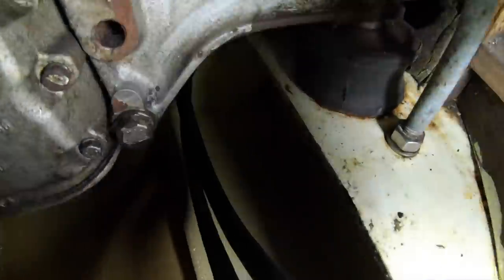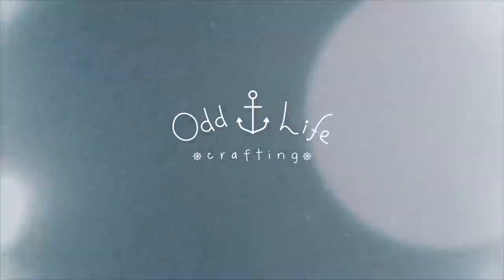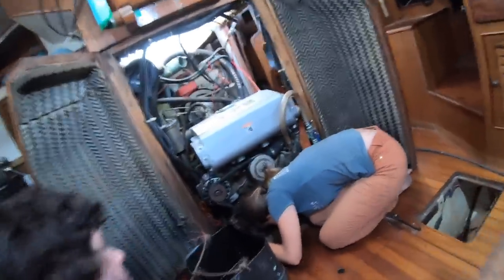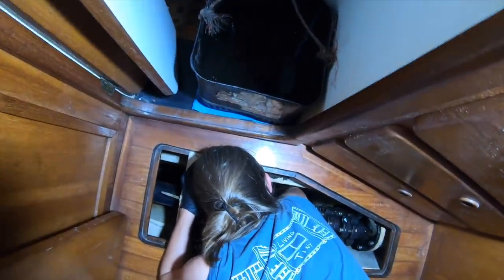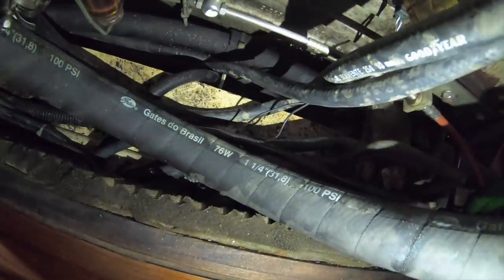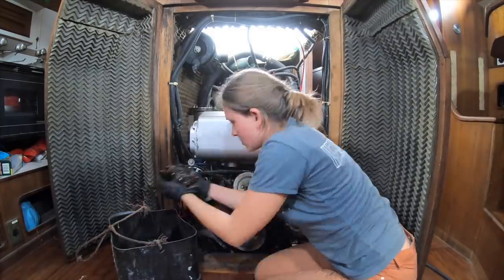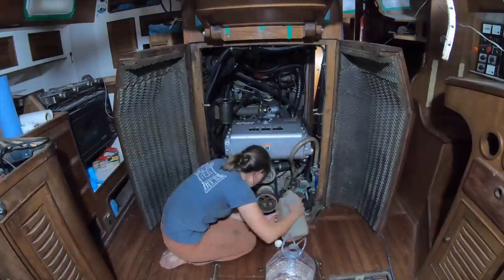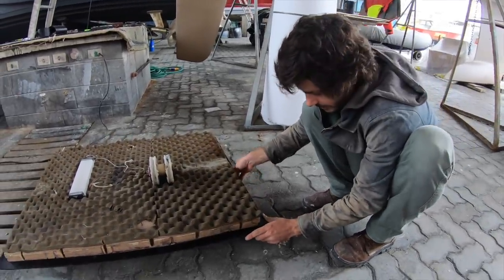⛵️We had a surprise with our engine bilge!! #110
After having the engine working properly it was about time to handle with some things related to the engine room. The jobs we have done this week were not the cleanest ones, actually one of the jobs were the stinkiest ones so far on the refitting of our sailboat.

Have you watched the video of our engine working after many years? If you haven't... here is the link to it

If you are new here... we are a Brazilian couple that have just bought a 44ft hot galvanized steel sailboat (Dinieper Tropic 1200) and is on the mission of bringing her back to life after 22 years abandoned on the hard. Once we are done, the plan is to sail her to our home town Florianópolis so we can finish building our land base, a Tiny Shipping Container House that we are building ourselves without any prior experience. Are you curious?

Musics on this episode:
Soul Slappin' - The Elloquent Jims
Never Gonna Sleep Again - The Elloquent Jims
Makin' Shapes - The Elloquent Jims
Skip a Beat - The Best Ofs
Taste of New Orleans - Golden Age Radio
Still Looking Good - Sight of Wonders
Waste Another Lie - Wellmess
Easy to Entertain - River Run Dry
Cats and Cattles - Birdies
Touched by Ghosts - Jerry Lacey
A Whole Lot More - Headlund
Freakshow - Mike Franklyn
Rose In The Garden - Cody Francis